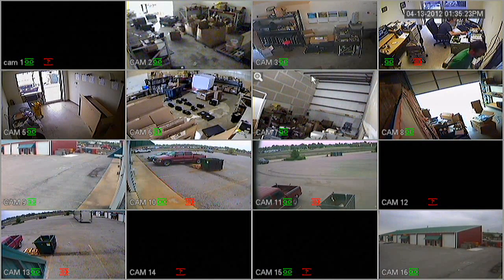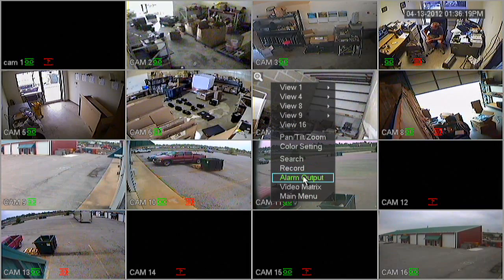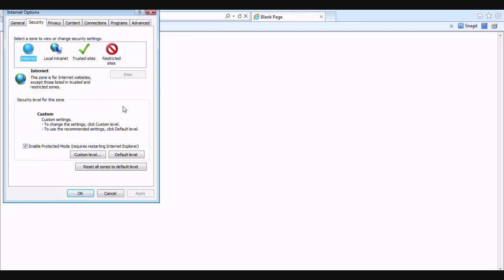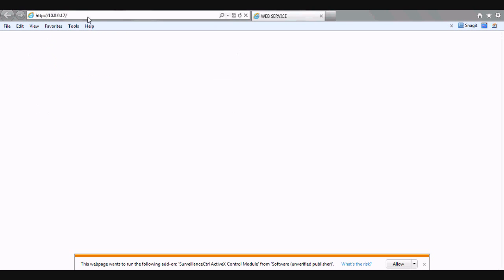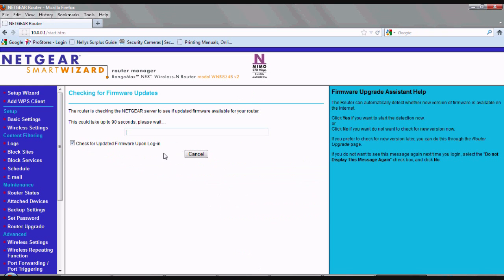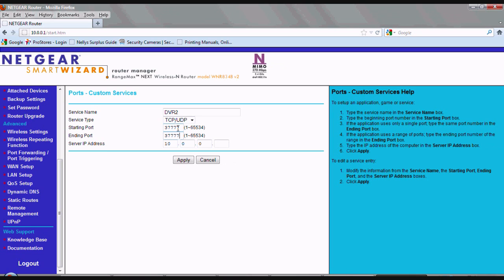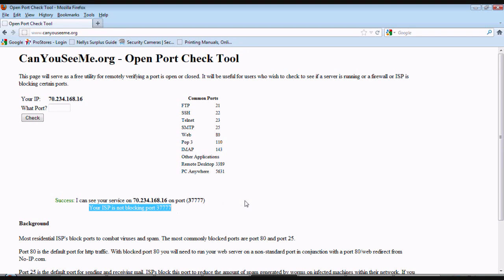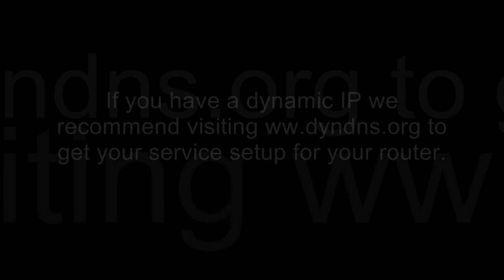Internet Setup video guide for EYEsurv DVR's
This video tutorial gives you a visual of setting up your DVR to be accessible over the internet, within your network and outside your network.